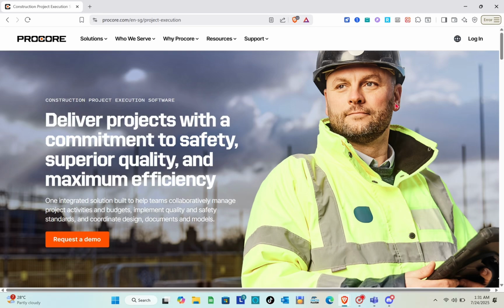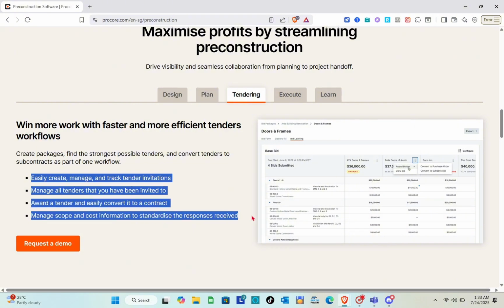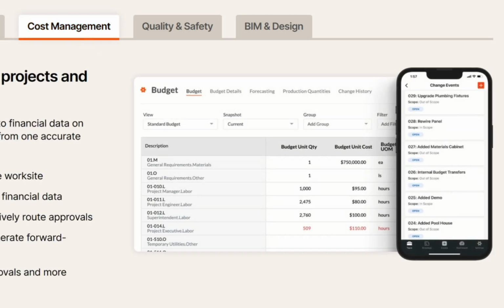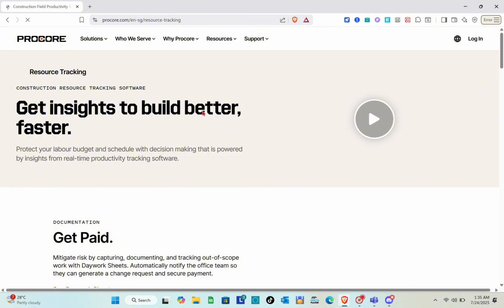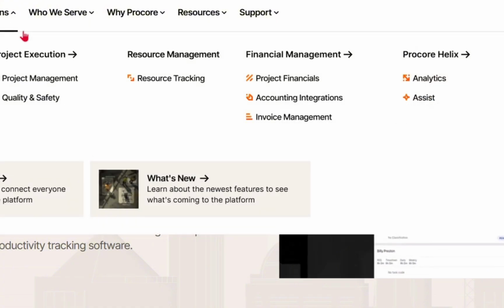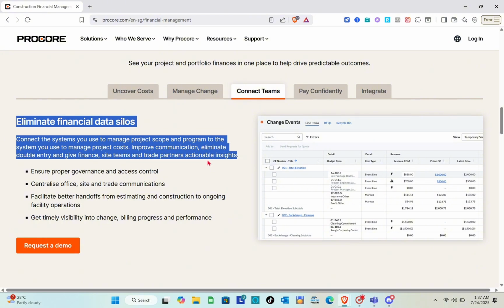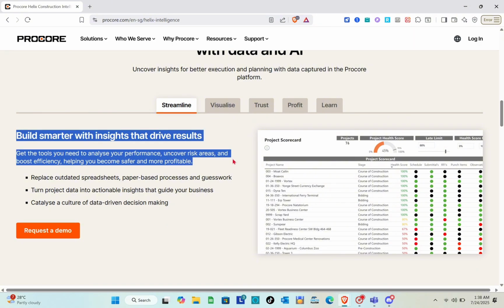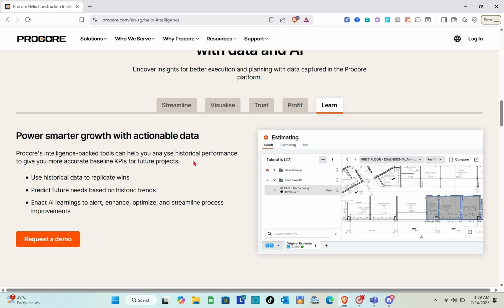Procore App Tutorial || How to Use Procore App for Construction (Best Method)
Learn how to use the Procore app for managing construction projects on the go. This tutorial covers document management, site photos, punch lists, and more. Perfect for contractors, engineers, and project managers.